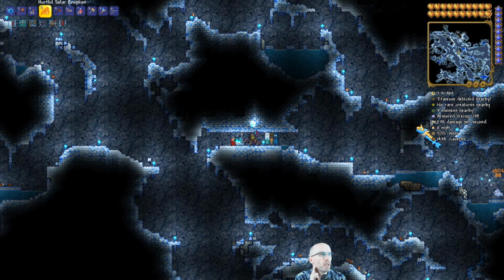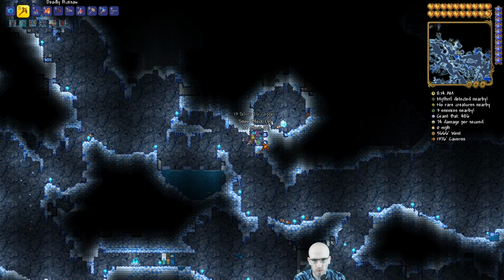Terraria Playthrough (PC) - Episode 36D: Snow biome farming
We go the the ice /snow biome to farm for the Icy Shell to upgrade our newly found Paladin Shield.

Original air date: Aug 4, 2020